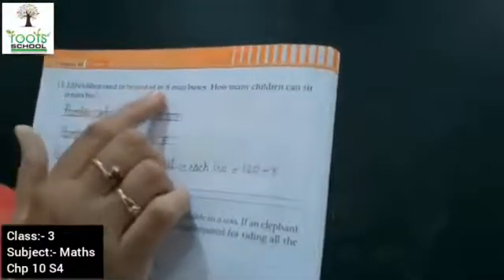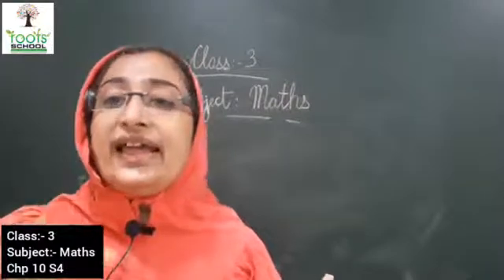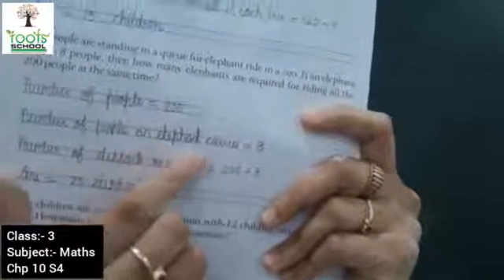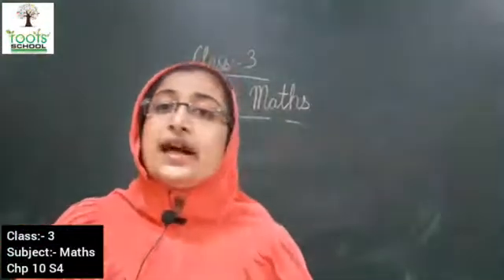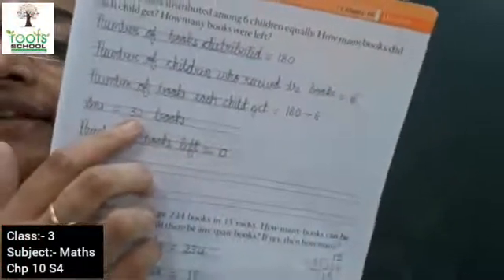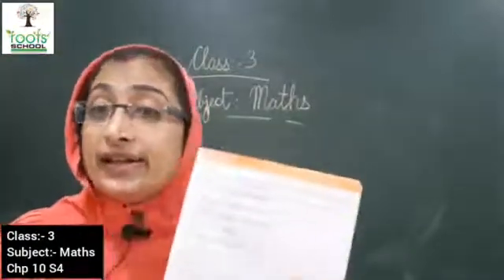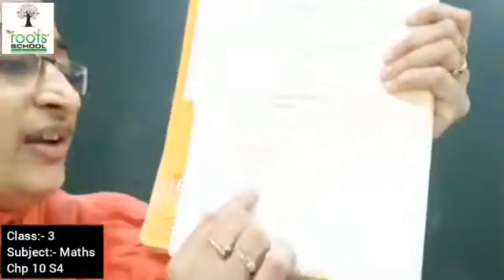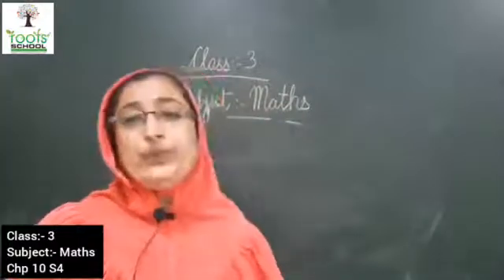CLASS 3 MATHS CH10 S4